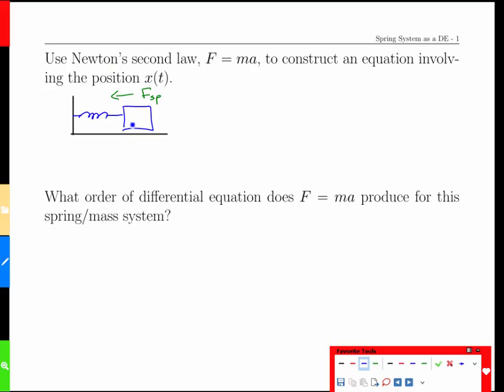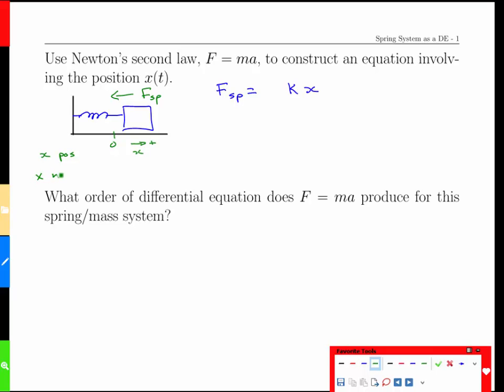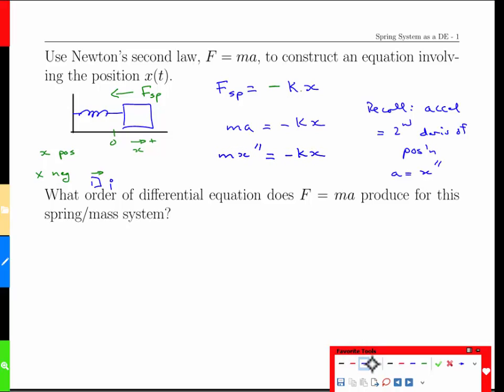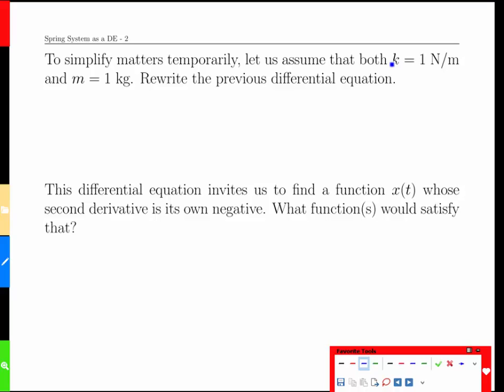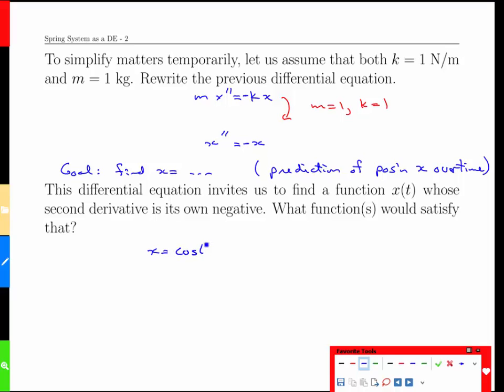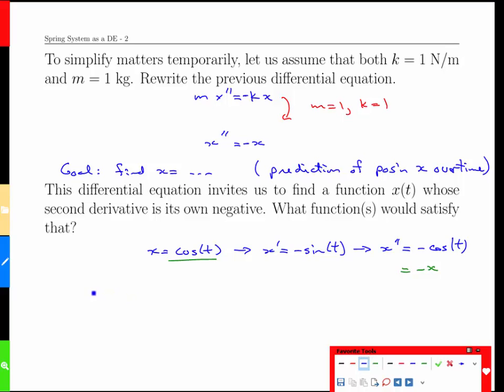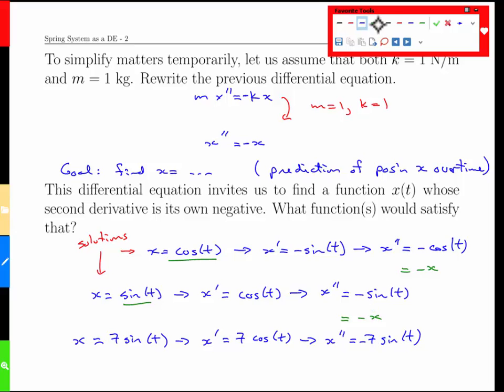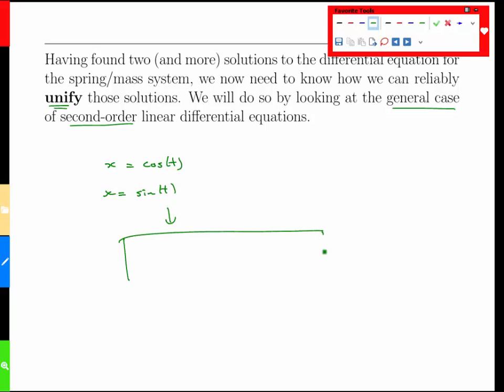Week 3-3 Spring System as a DE